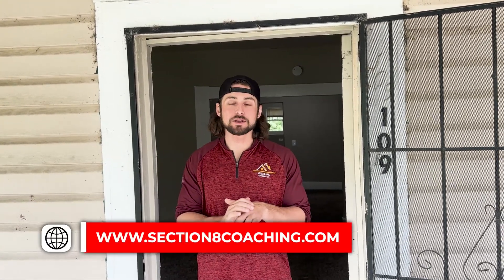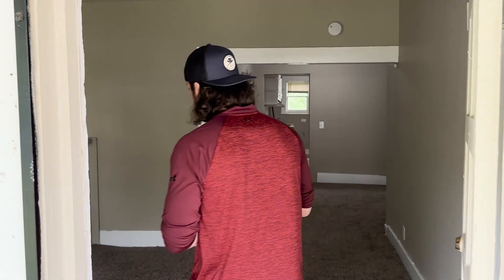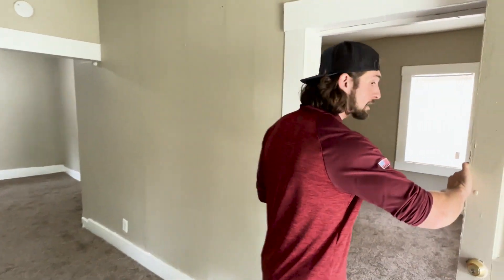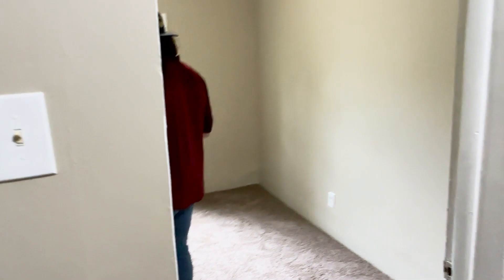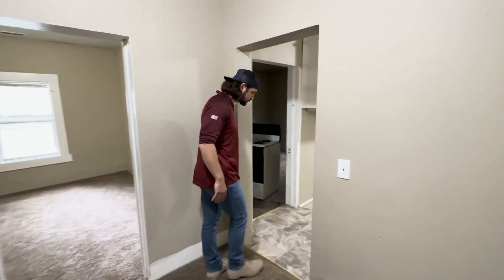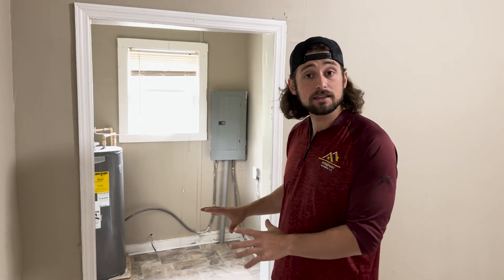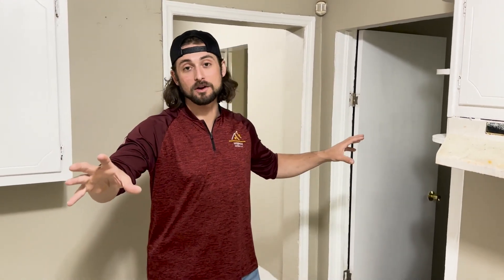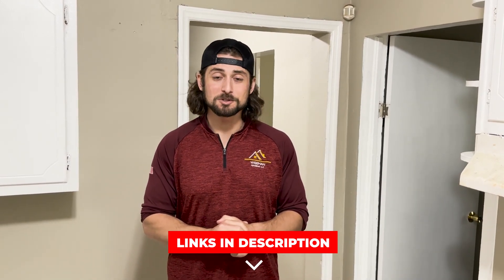Coaching Clients MASTERING The B.R.R.R.R. Strategy! Section 8 Real Estate Investing CHEAP!